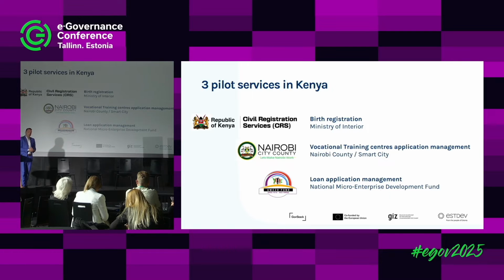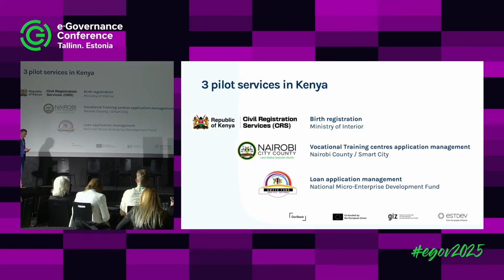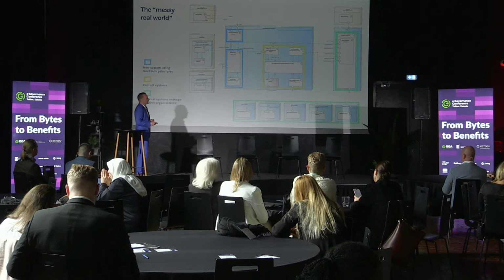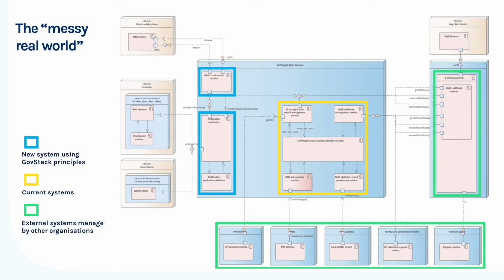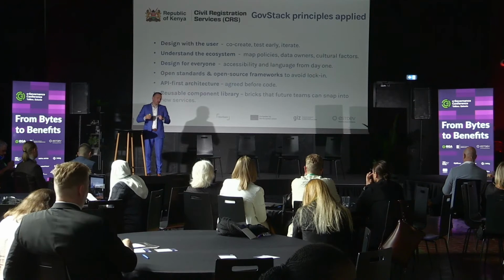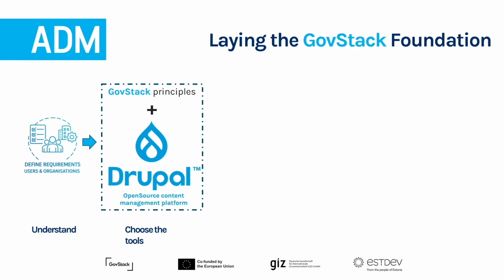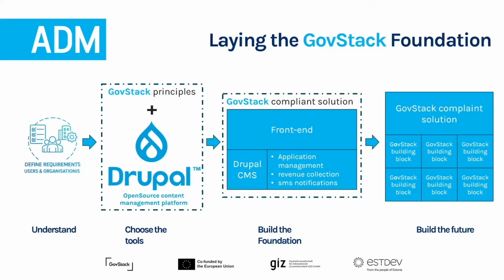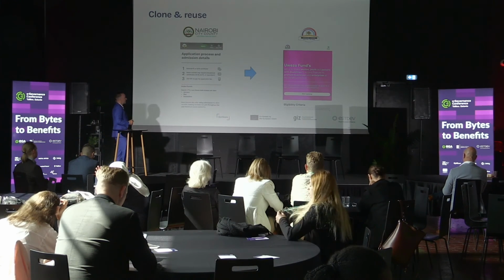GovStack Workshop: Riho Pihelpuu "Merging legacy systems with GovStack principles"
Effective digital transformation requires more than just technology — it needs structured, proven methodological frameworks that drive real impact, such as Digital Public Infrastructure (DPI).

Estonia and Kenya have been collaborating on digital transformation for several years. Riho Pihelpuu, CEO of ADM Interactive, shared insights from his company's work with GovStack-based services, including the integration of legacy systems with GovStack principles.

This GovStack session took place and was filmed during the e-Governance Conference 2025 in Tallinn, Estonia. Through examples and interactive discussion, workshop participants explored GovStack’s modular, interoperable Building Blocks such as Information Mediator, drive service design, data-driven decision-making, and long-term sustainability.